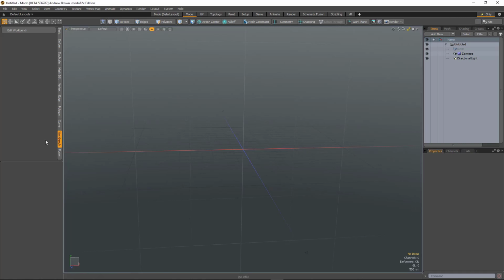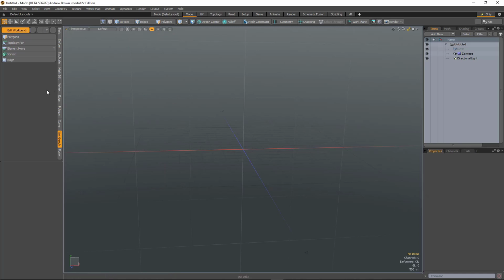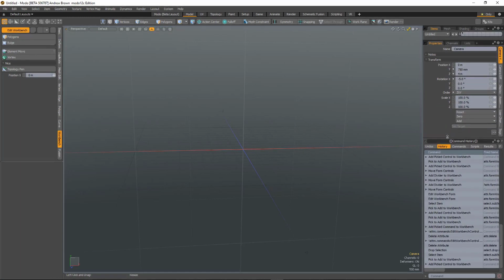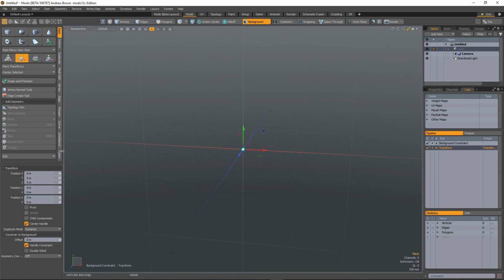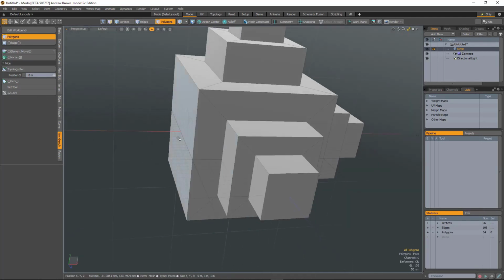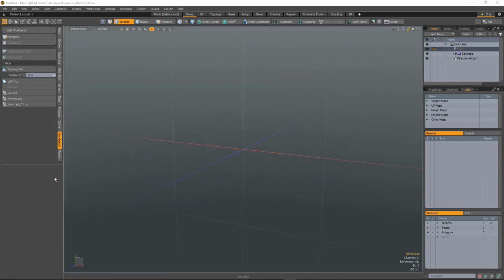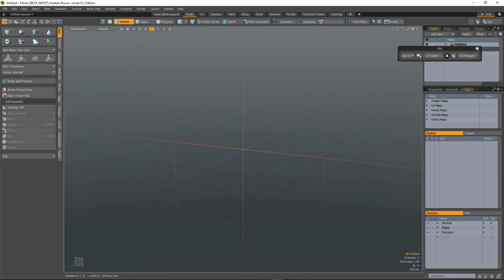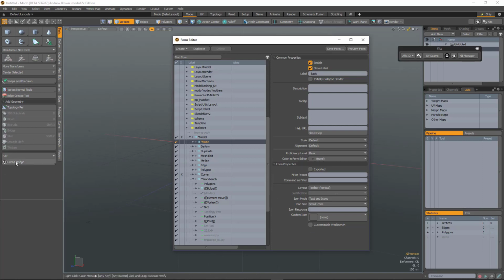MODO 12.2 Workbench | User Interface